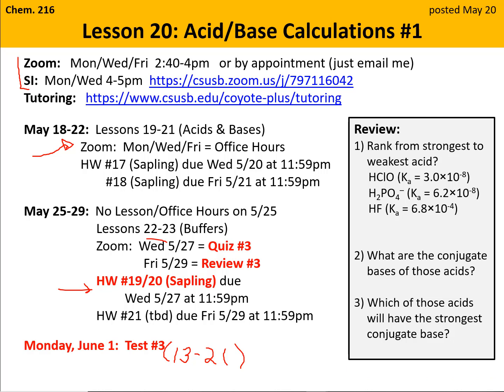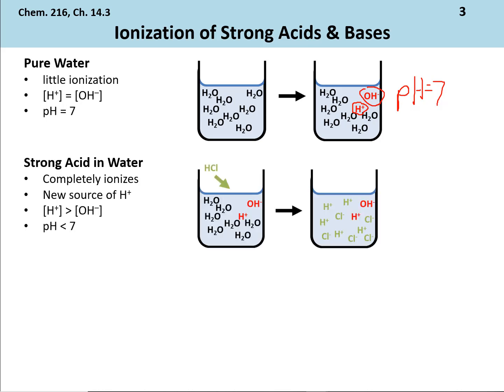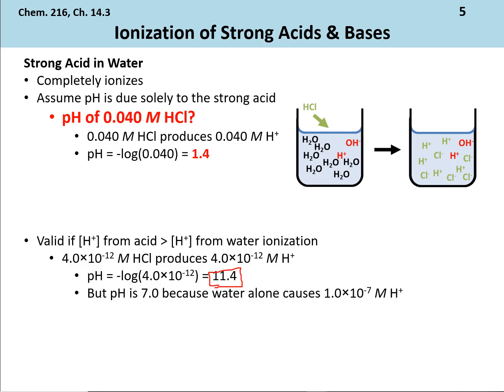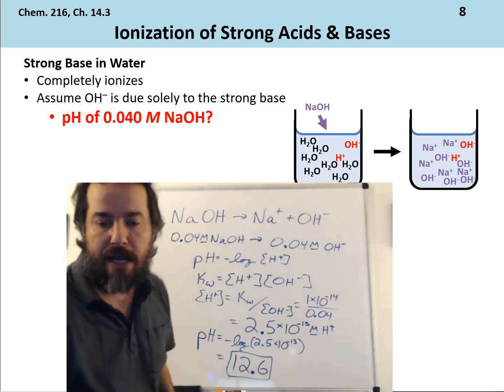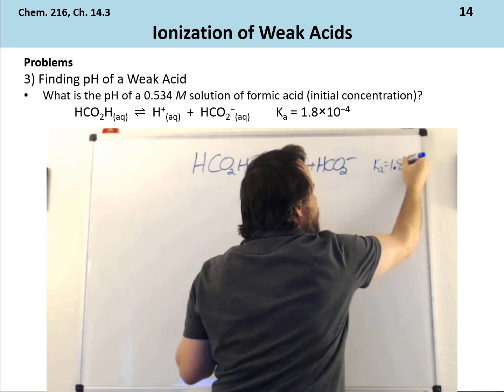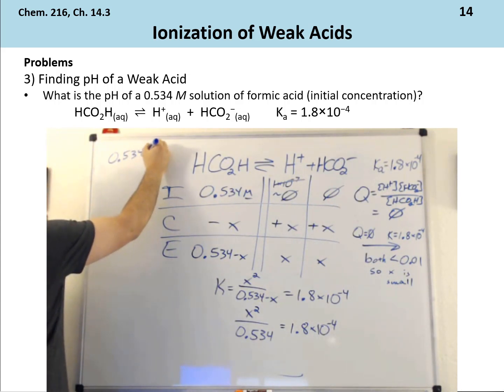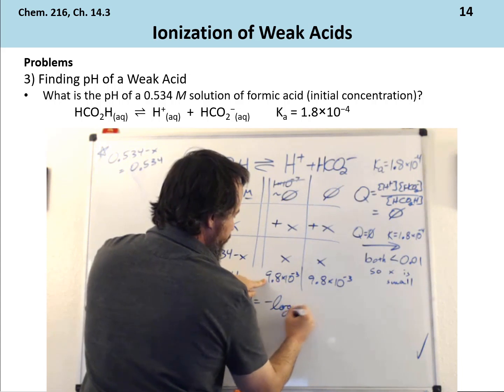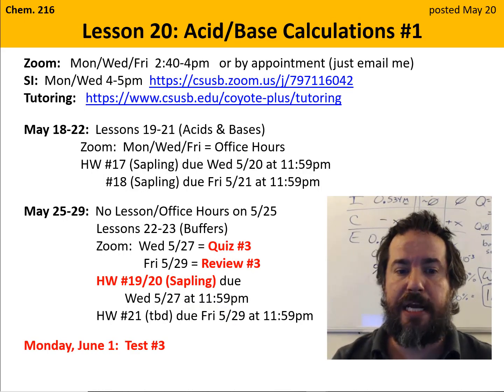Spring '20 - 216 Lesson 20